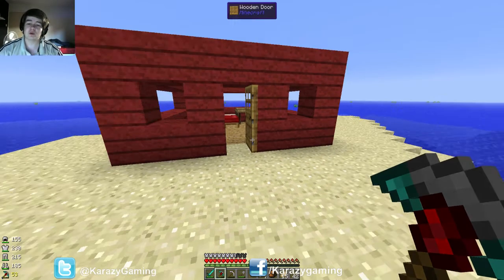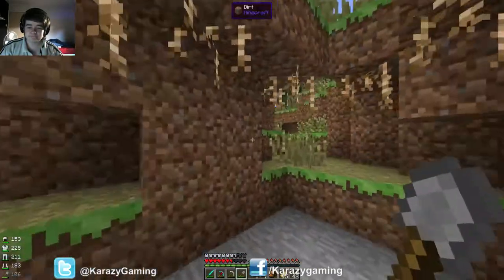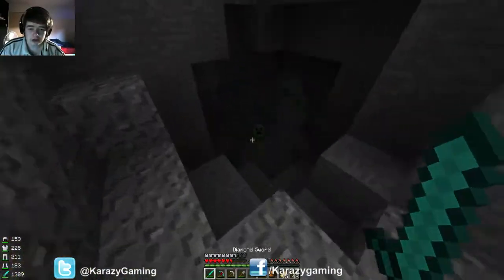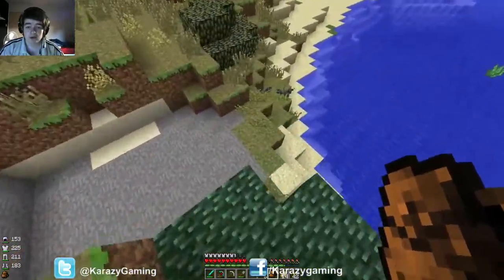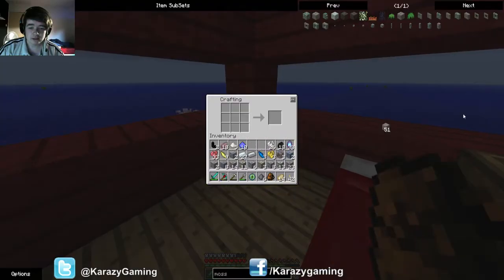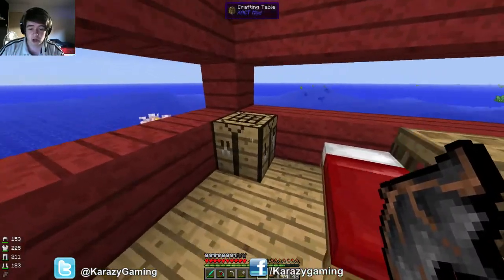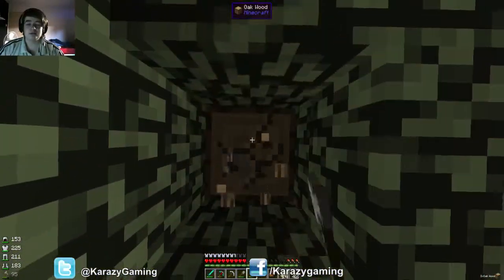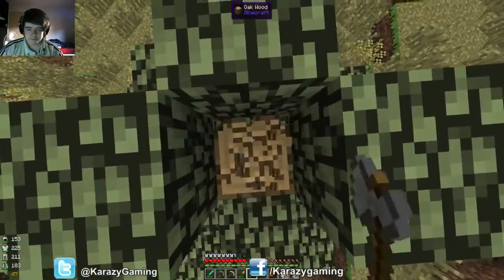FTB HORIZONS ★ S01E08 ★ REVENGE ON THE ENDER TOTEM! ★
Wish to donate towards better equipment so I can stream ALOT and make higher quality content?
Play Minecraft? Come and check out 'Karazycraft'. The server for me and you to play on:
► IP: (Coming Soon)

Intensafirestore (modded controllers, PS3 and Xbox 360 and Xbox One, PS4)

► Add me on steam: Mikebarton97
► Add me on Origin: Mikebarton97
► Add me on Xbox Live: Karazygaming

Tags (IGNORE)
nba 2k14 nba2k14 my player nba 2k13 my player my team episode part funny comedy fifa 14 fifa14 fifa ultimate team FUT fut14 14 nba 2k 2ksports ea battlefield call of duty cod ghosts call of duty ghosts gameplay ps3 ps4 xbox 360 xbox one tutorial how to ultimate team my player manager mode minecraft hexxit big dig career mode #1 ep 1 how-to free links nba 2k14 pc gameplay xbox 360 game play sims 4 pc gameplay unboxing vids hd high definition gaming stream free online streaming download down load Point guard shooting guard tips and tricks modded controllers fifa 14 coins fifa 14 coins cheap easy mine craft mods best modifications steal block PC upgrade cheap blue yeti blue snowball turtle beach partnership easy partners rpm network socialblade stats tutorial minecraft 1.7 minecraft mine craft let play hexxit feed the beast technic launcher episode series texture pack resource packs fifa 14 nba 2k14 funny games free games gameplay pc gameplay game play pc xbox 360 xbox one gta v gtav grand theft auto episode part #1 karazygaming links with link below description down load pc gaming best minecraft mods modifications greatest funniest pixelmon the crafting dead the walking dead amc supernatural personal facecam pewdiepie syndicate gaming karazy big dig modpacks yogscast yogcraft mod packs mod pack woodysgamertag woody new 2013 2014 ps4 playstation unboxing review first look